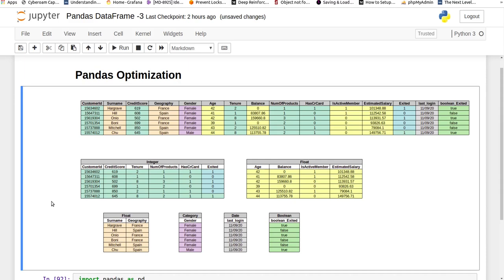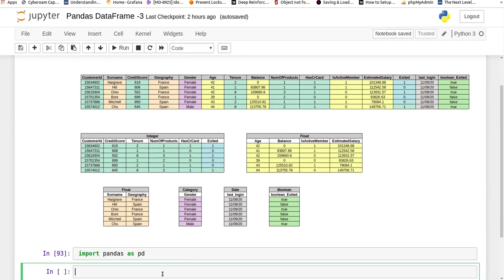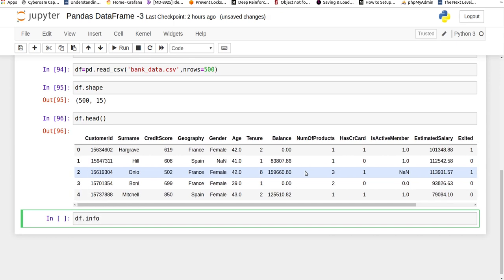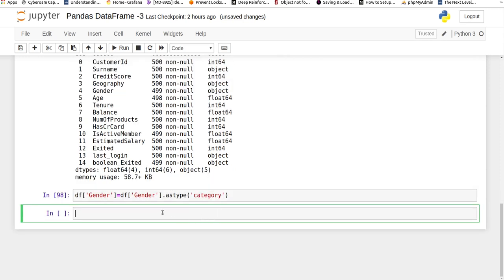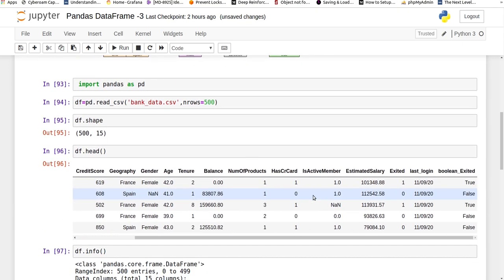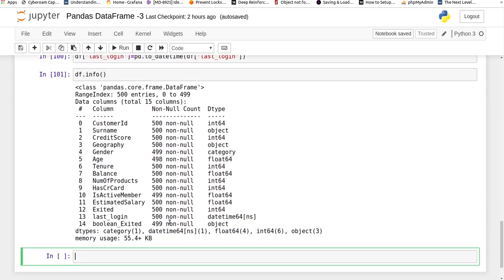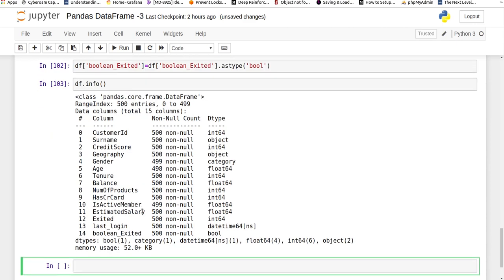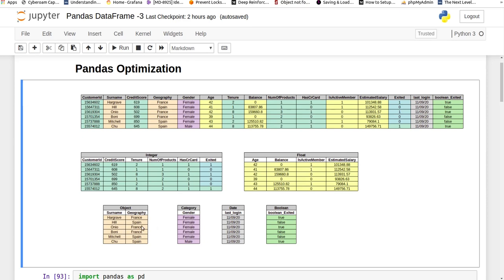Pandas Optimization | How Dataframe work at back end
Hi All,

In this video, I have explained  how you can use dataframe in very efficiently
so that you can reduce your processing time and can also work on a large dataset.